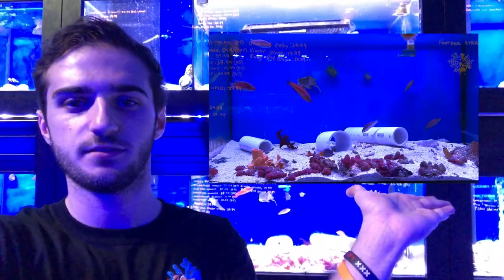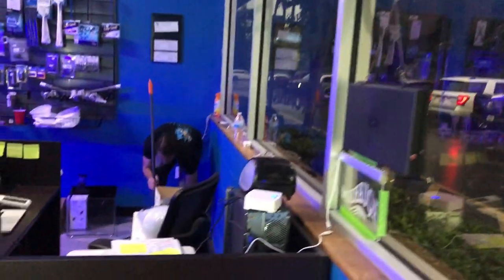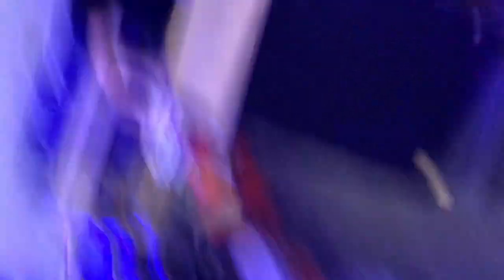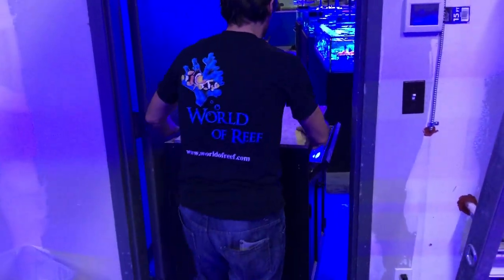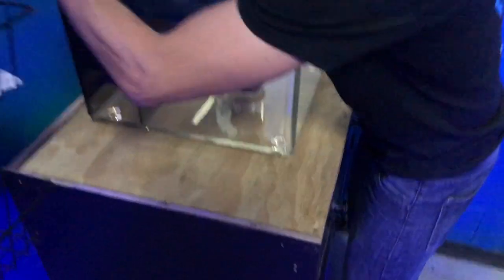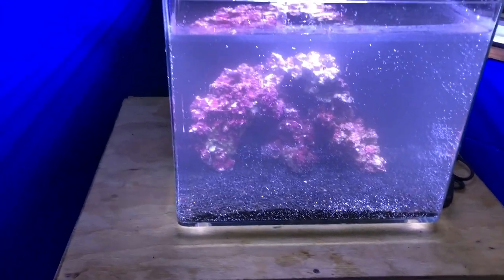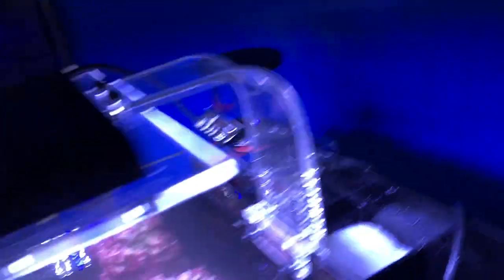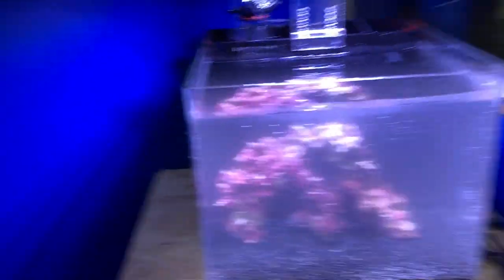NEW NANO TANK Vlog #2